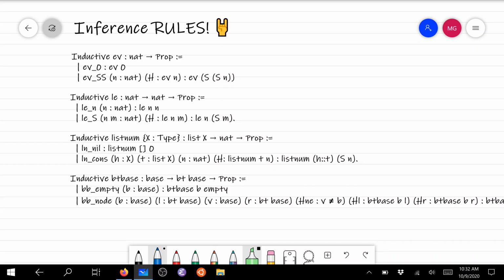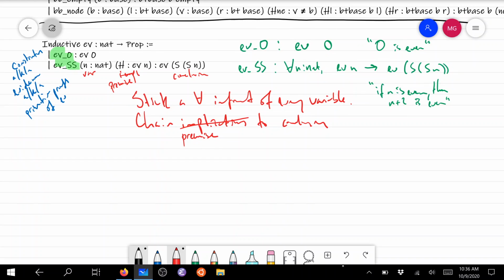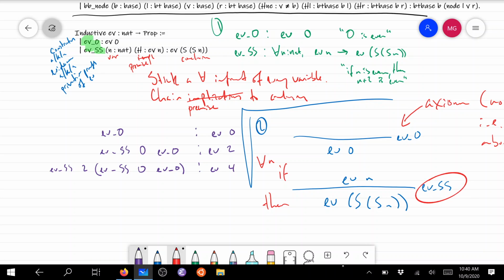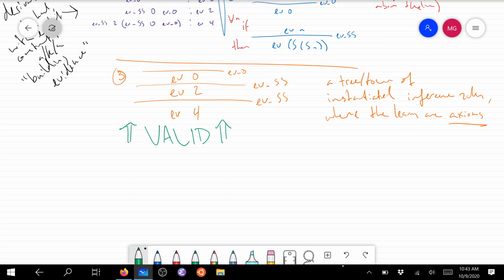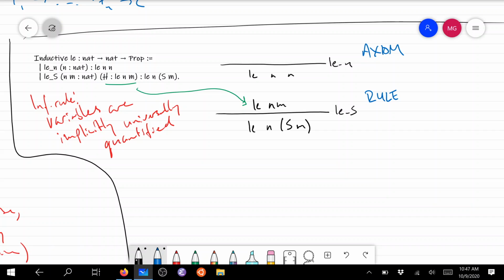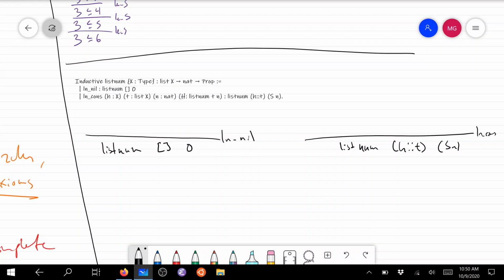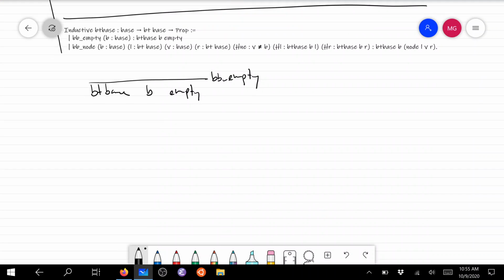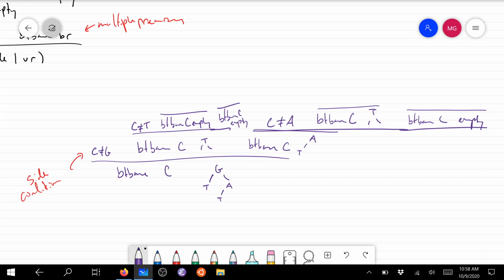DMFP - Day 16 (03/14) - Inference RULES 🤘 👨‍🎤 🎸 🎷